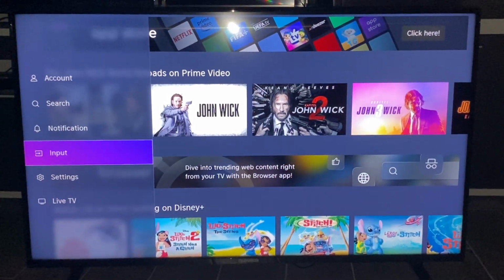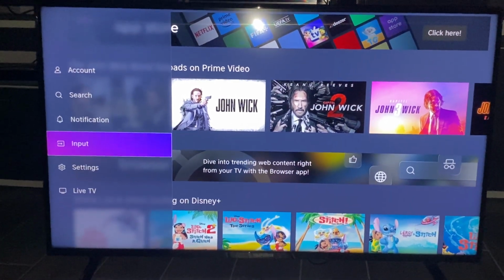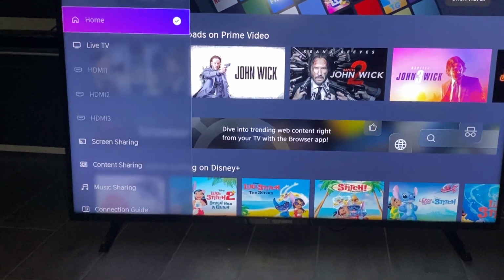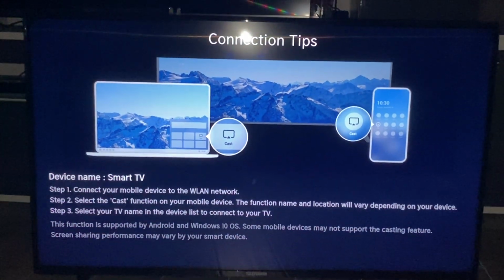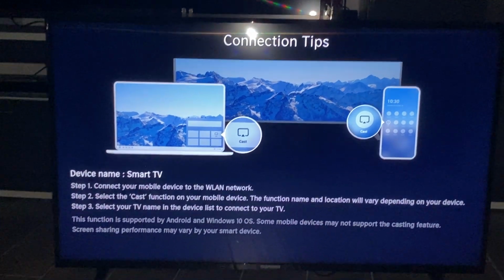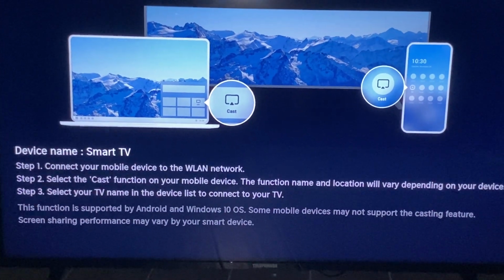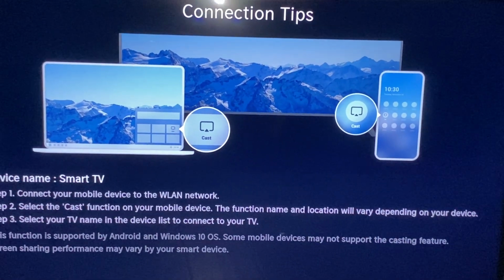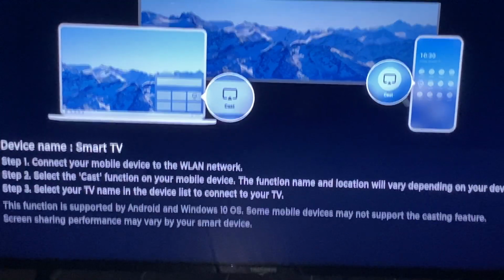Telefunken TV connect with phone - screen mirroring android Tutorial